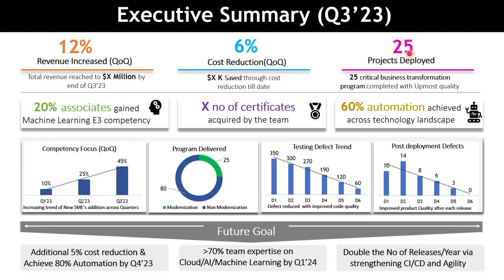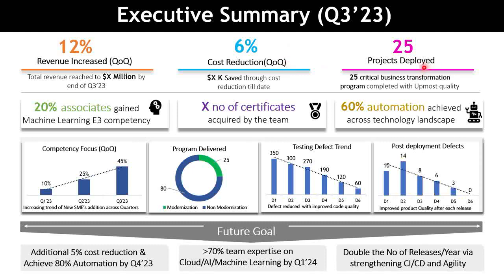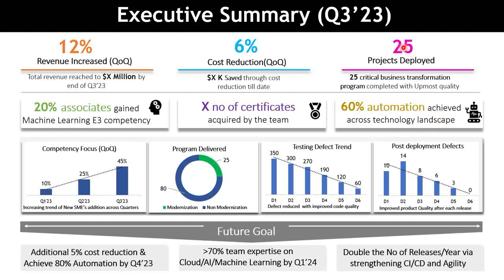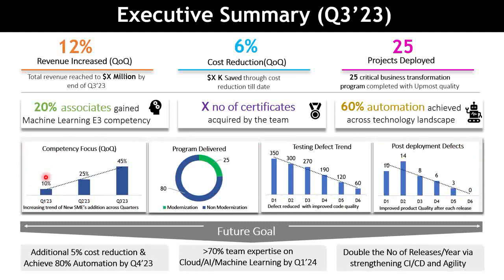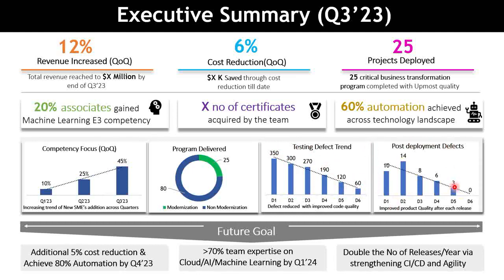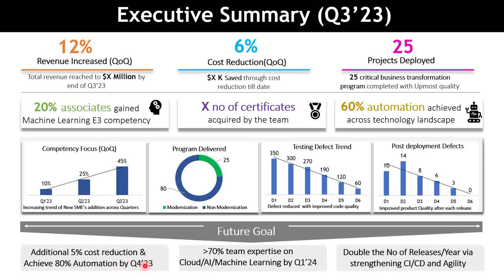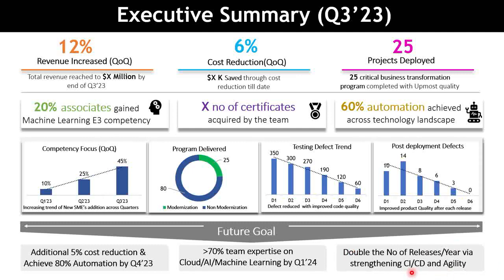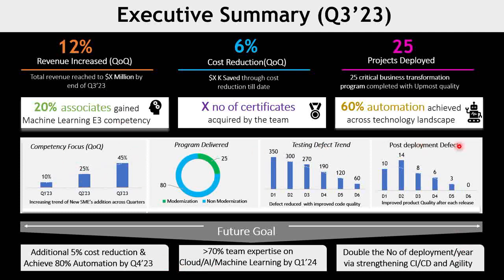Executive Summary PowerPoint Template | Executive Summary PowerPoint Presentation Slide | PPT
This video talks about creating an executive summary for large program, portfolio and what are the key parameters to be added while we are presenting it to the leadership. This is the intended for company leadership so one need to be fully aware about the content and structure for an executive summary.

Complete editable version of the link is given below for download.

How to write an Executive Summary Most Important Presentation Slide
One Page Executive Summary
Executive Summary PowerPoint Template
Executive Summary Templates & Slides for PowerPoint Presentations
How to write an executive summary
How do you write a summary slide?
What is executive summary format?
What is a summary slide?
What makes a good summary slide?
What is the executive summary of a board presentation?
What should be in an executive summary slide?
Executive Summary Examples
Executive Summary PPT Template
Executive Summary PPT Slide
Executive Summary PPT Examples
Executive Summary Slide Template PPT
Executive Summary Slide Template Free
Executive Summary Slide Examples
Executive Summary Slide PPT
How to create an executive summary slide
What are the three elements of an executive summary?
What should not be included in an executive summary?
How to create executive summary?